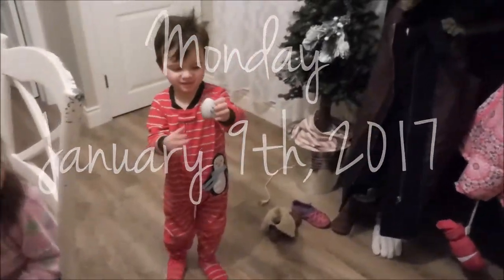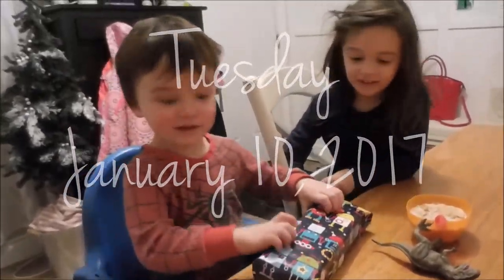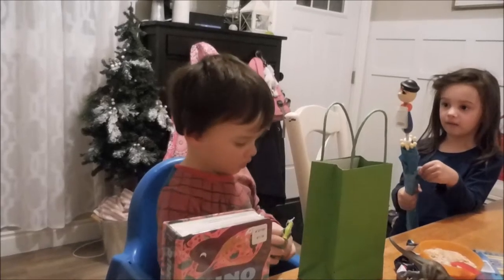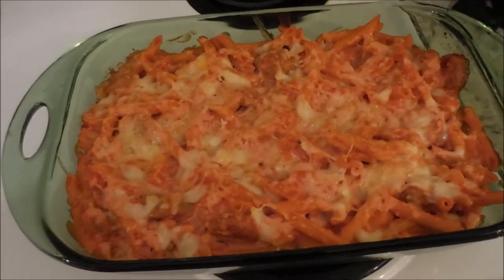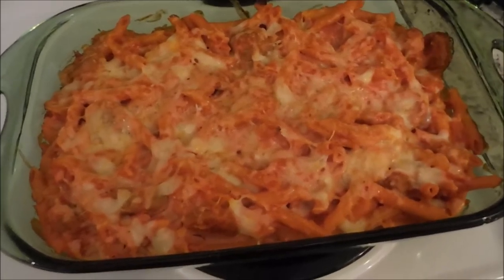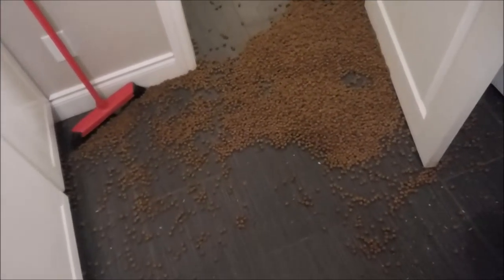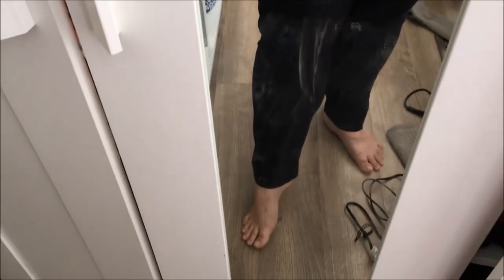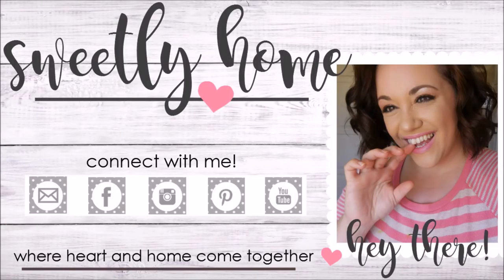A PEEK AT THE WEEK | Colt's Birthday, Blizzard, Powershets | VLOG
It's a Peek At the Week! We celebrated Colt's third birthday, witnessed a very rare weather occurrence, battled a blizzard, and lived a whole lot of life in between. Thanks for sharing the week with us!